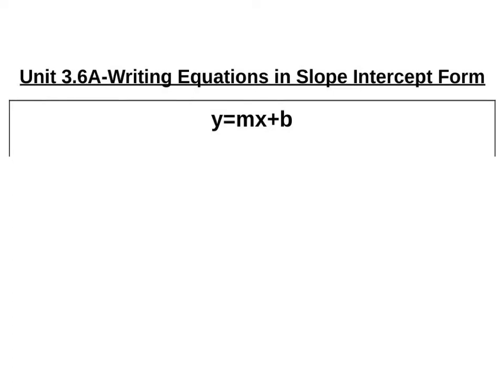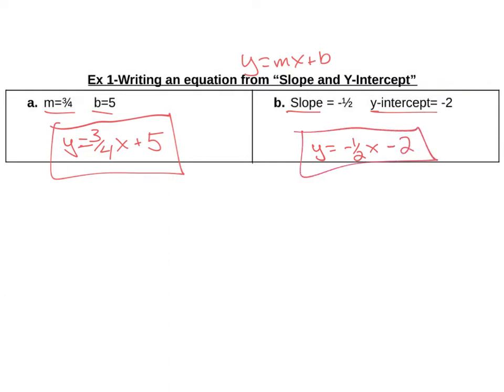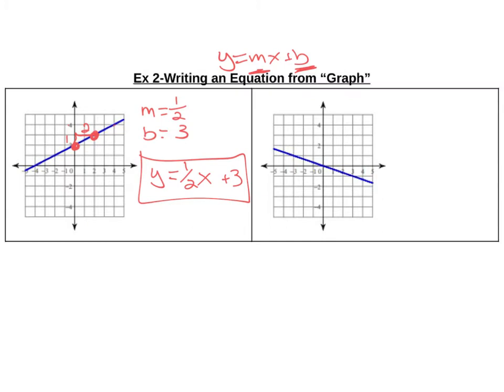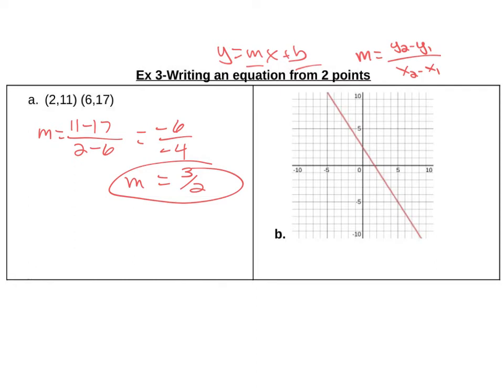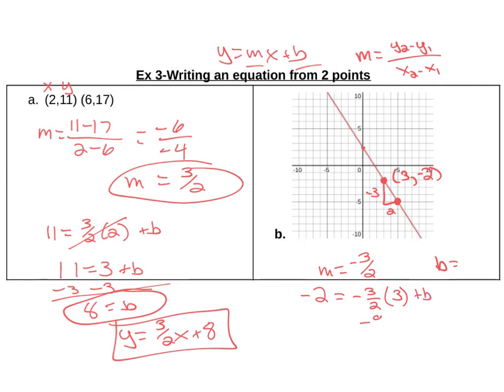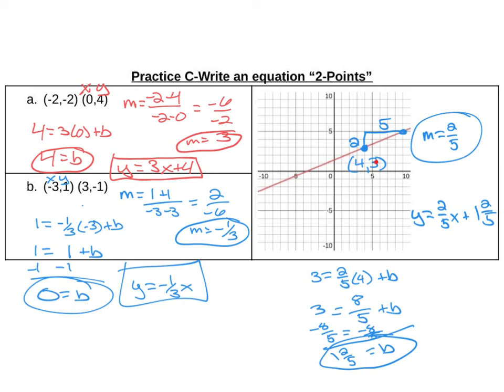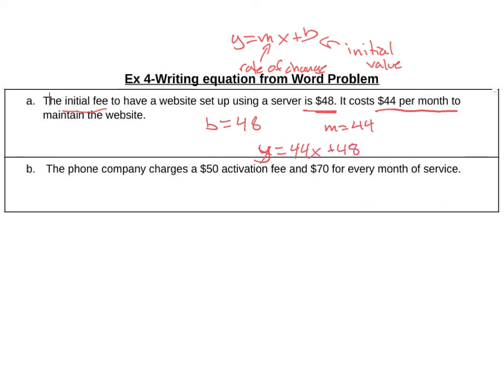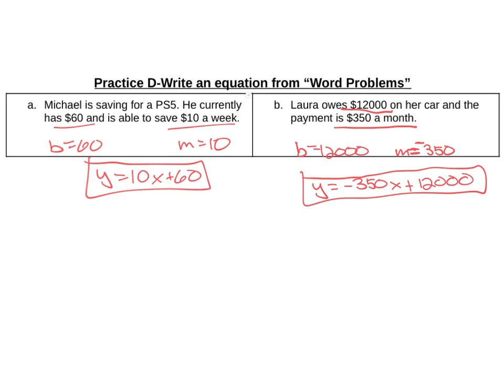Unit 3.6A-Slope Intercept Form